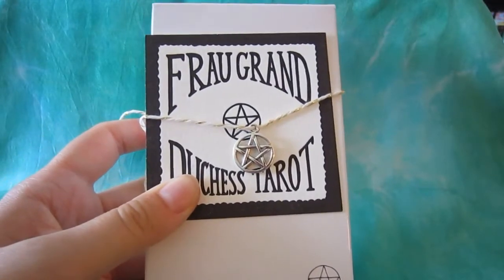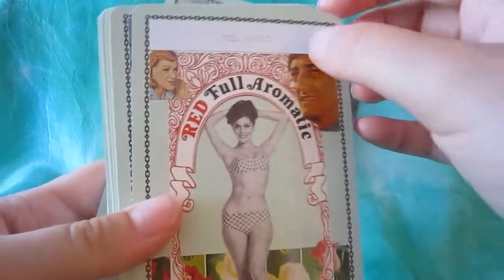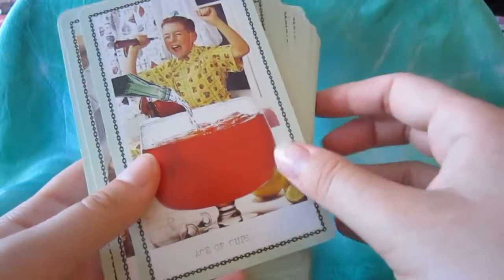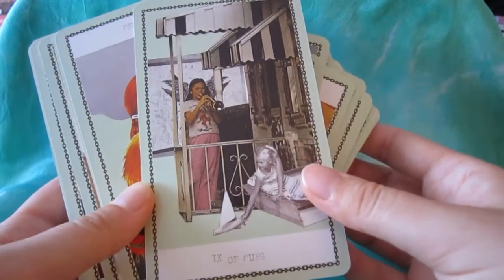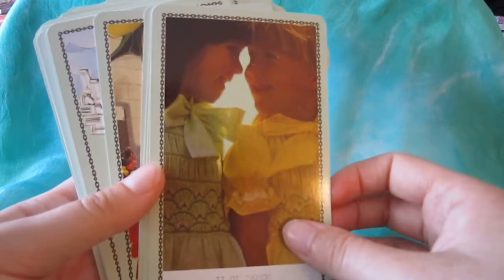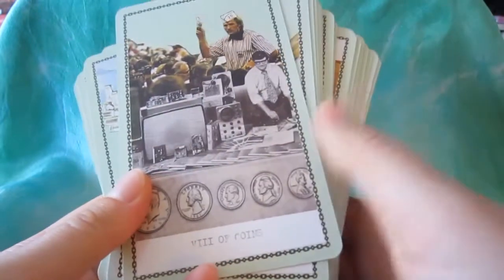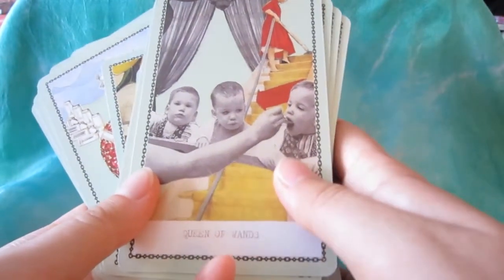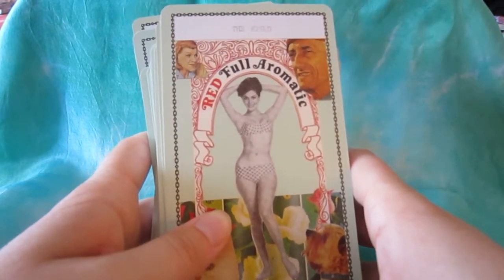Review of Frau Grand Duchess Tarot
to see more Tarot deck reviews!
Review of the Frau Grand Duchess Tarot by Jen Kruch